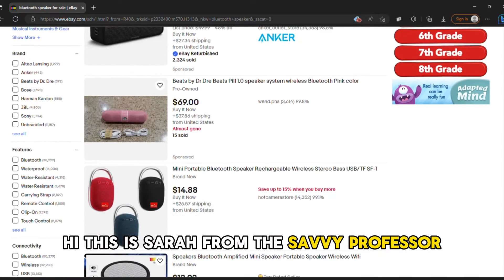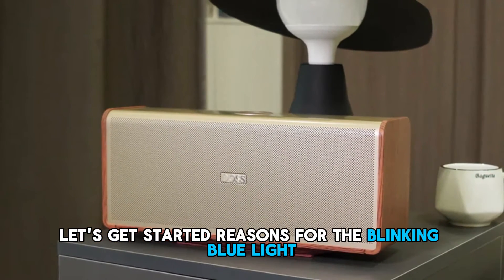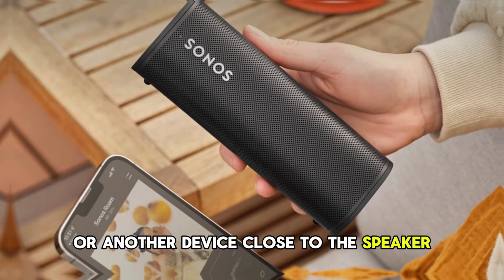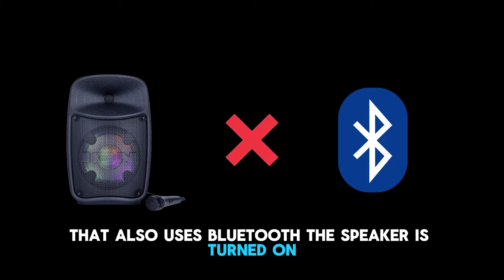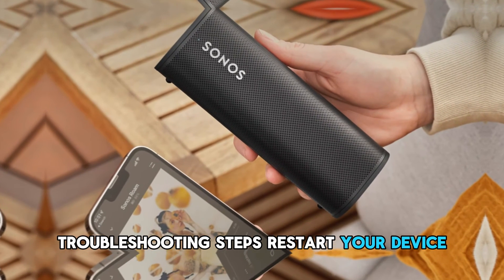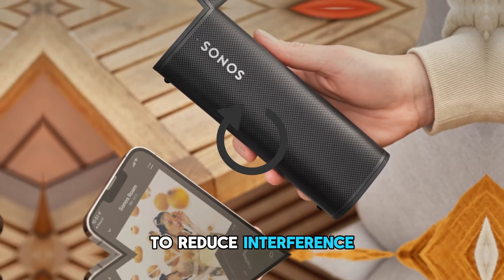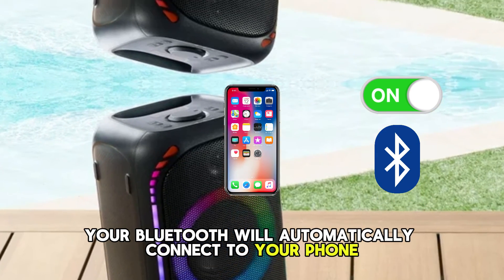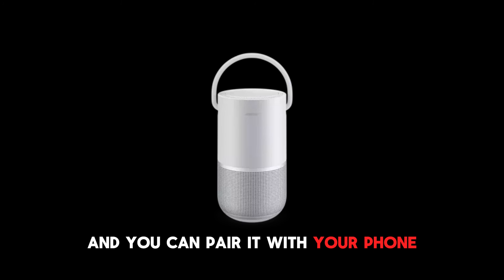How To Fix Bluetooth Speaker Blinking Blue Light (Why It Happens And How To Troubleshoot)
How To Fix Bluetooth Speaker Blinking Blue Light (Why It Happens And How To Troubleshoot). In this video tutorial I will show you how to fix Bluetooth Speaker blinking blue light.

Reasons for the blinking blue light on a Bluetooth speaker
1. The speaker is already paired
In some cases, the speaker has already been paired with another device, which could be yours or another device close to the speaker.
2. The speaker is in Bluetooth mode
The speaker is in pairing mode. It is, therefore, waiting to connect with a device that also uses Bluetooth,
3. The speaker is turned on, but the Bluetooth is not connected
The speaker could have been turned on, but it is not in Bluetooth mode because it has not been paired.

Troubleshooting steps
Restart your devices
1. Turn off both your speaker and phone and restart them.
2. Ensure that the Bluetooth of other devices is turned off to reduce interference.
3. Turn on Bluetooth on both devices and pair your speaker to your phone

Connect to the speaker
1. Turn on Bluetooth on your phone
2. Your Bluetooth will automatically connect to your phone

Put the speaker in pairing mode
1. Manually long-press the Bluetooth button on your speaker for a few seconds
2. The speaker will be in pairing mode, and you can pair it with your phone.